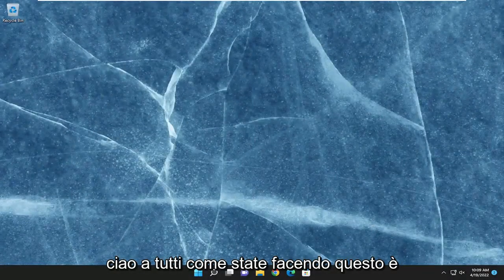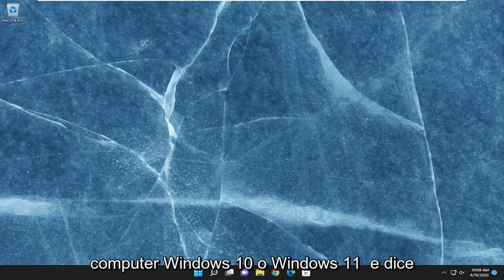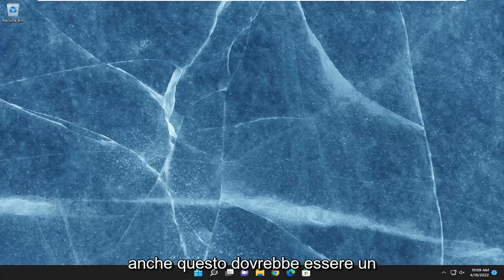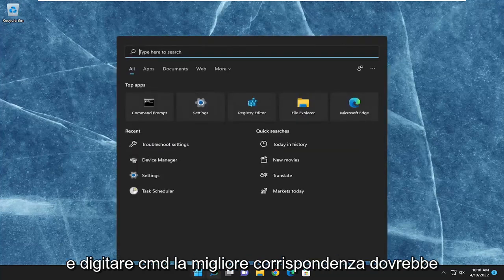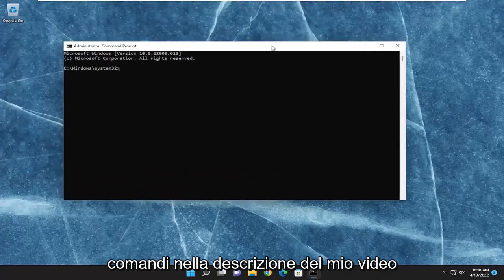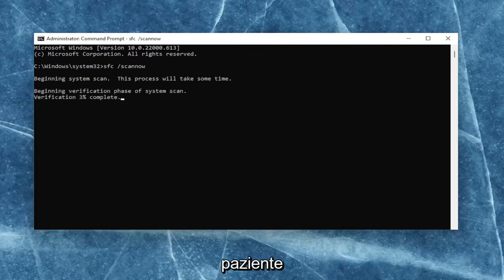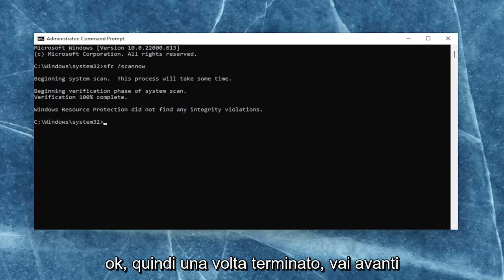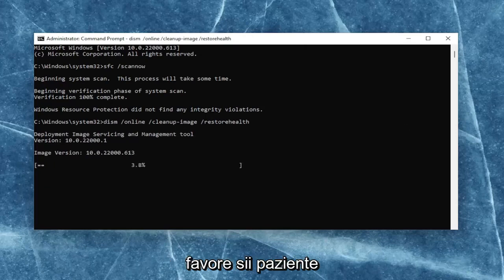Corregge lerrore 0xc0000906 quando si eseguono applicazioni in Windows 10/11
Come correggere l'errore dell'applicazione 0xc0000906 su Windows 11/10 [Tutorial]

Comandi utilizzati:
sfc /scannow

Molti utenti hanno segnalato di aver riscontrato l'errore dell'applicazione 0xc0000906 durante il tentativo di avviare un'applicazione di terze parti su PC Windows. Sebbene questo codice di errore venga attivato per più applicazioni per alcuni utenti, alcuni utenti interessati hanno gestito l'errore solo con alcuni software o applicazioni selezionati. Uno degli esempi della richiesta di errore è il seguente:

FarCry4.exe – Errore dell'applicazione
Impossibile avviare correttamente l'applicazione (0xc0000906).
Fare clic su OK per chiudere l'applicazione.

Problemi risolti in questo tutorial:
errore dell'applicazione 0xc0000906
errore dell'applicazione 0xc0000906 errore definito dall'applicazione o definito dall'oggetto

Hai ricevuto un errore dell'applicazione Windows 0xc0000906 durante il tentativo di avviare il software?